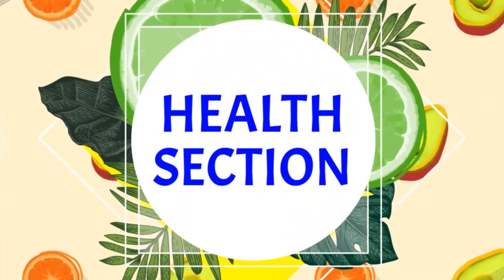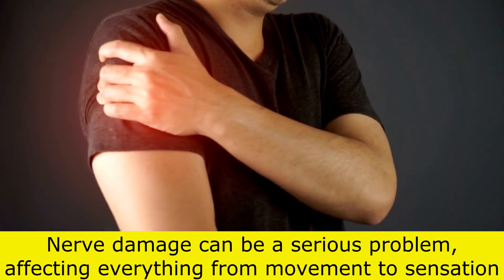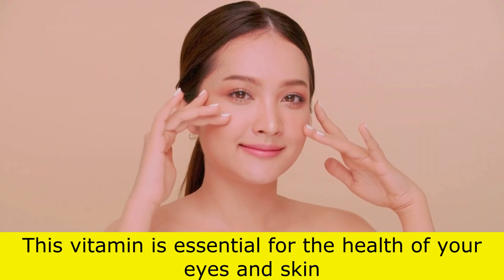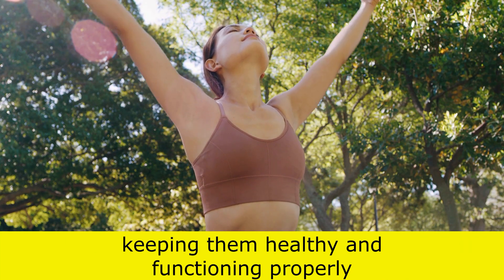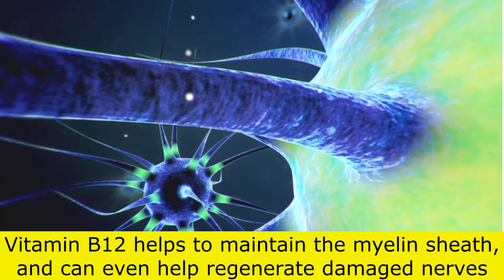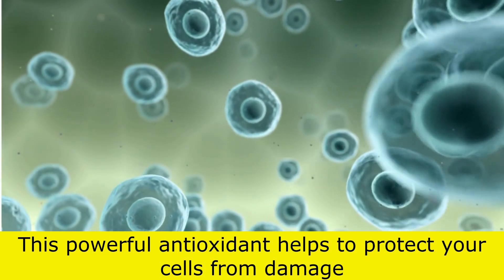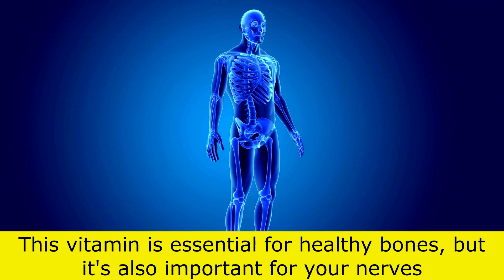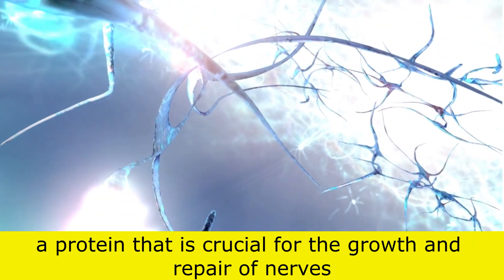4 POWERFUL Vitamins That Help Protect Your Nerve From Damage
4 POWERFUL Vitamins That Help Protect Your Nerve From Damage

 In this informative video, we delve into the world of vitamins that are specifically designed to protect your nerves from damage. Nerve damage can greatly impact your daily life, affecting everything from movement to sensation. But fear not, because we have the solution!

Join us as we explore the incredible benefits of essential vitamins for nerve health. Discover the power of vitamin A, which not only promotes healthy eyes and skin but also safeguards the crucial myelin sheath that envelops and supports your nerves.

Learn about the vital role of vitamin B12 in maintaining nerve function and even facilitating the regeneration of damaged nerves. Dive into the realm of vitamin E, a potent antioxidant that shields your nerve cells from oxidative stress, preventing potential damage.

We'll also unveil the importance of vitamin D in regulating nerve growth factor production, an indispensable protein for nerve growth and repair. These four vitamins are your ultimate allies in preserving and enhancing your nerve health.

Remember, always consult with your healthcare professional before making any changes to your supplement routine. Don't miss out on this valuable information—click now to watch the video and take the first step towards protecting your nerves and living your best life!